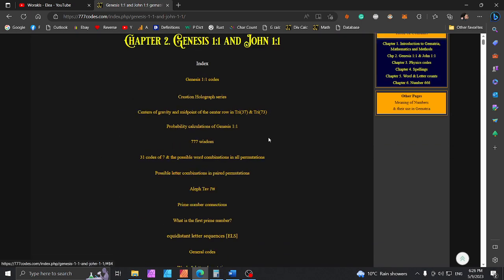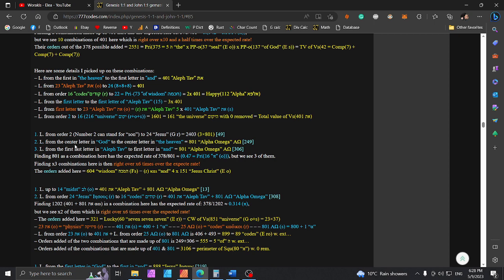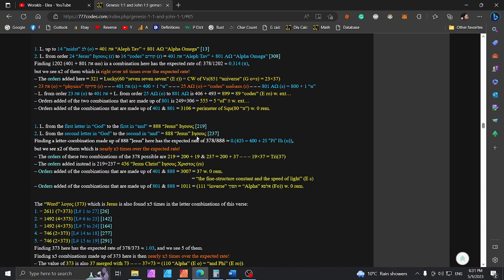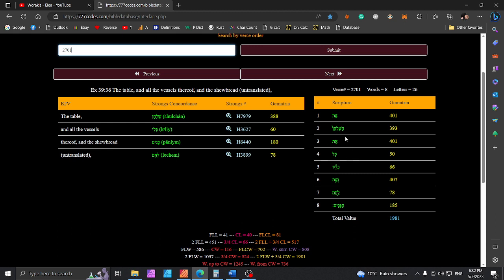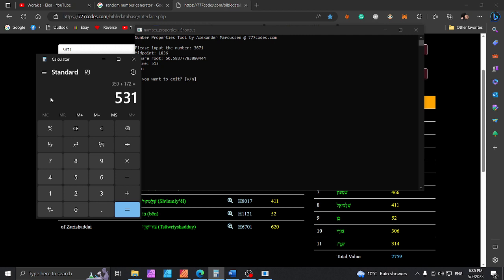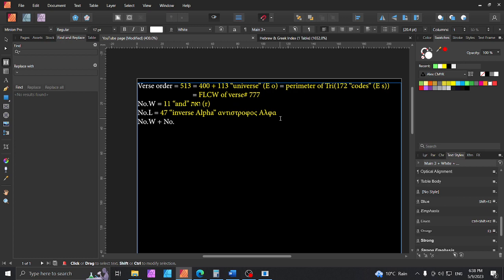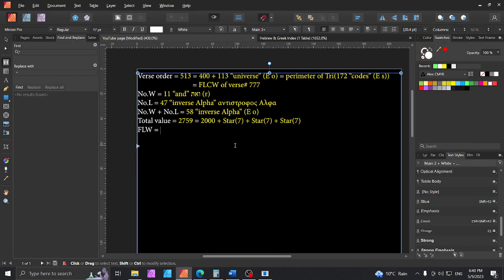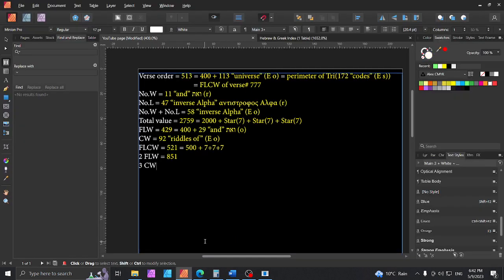Jesus codes in Genesis 1:1 P.2 & decoding a random verse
More Jesus codes in Genesis 1:1 or more accuratly Pi connections to Jesus